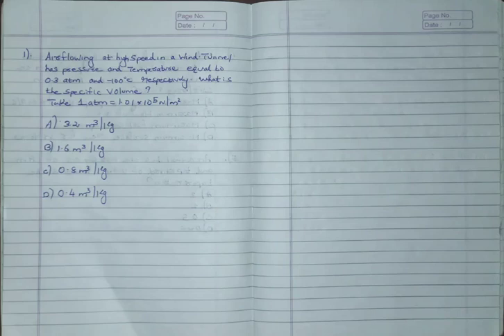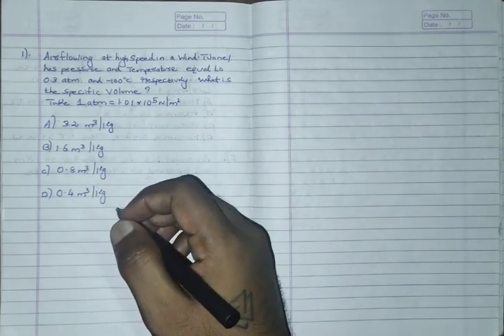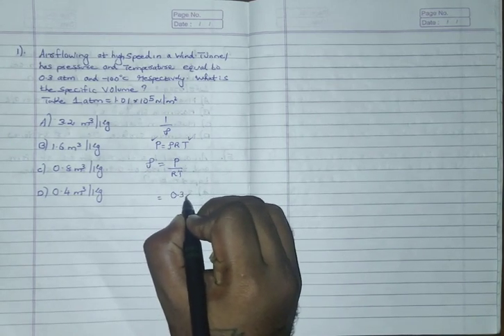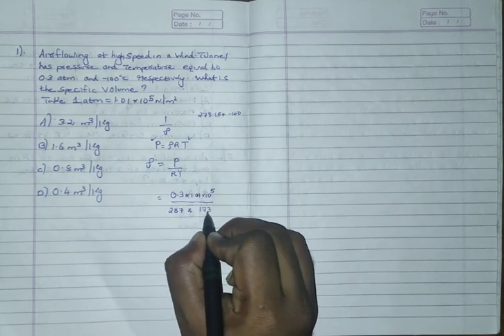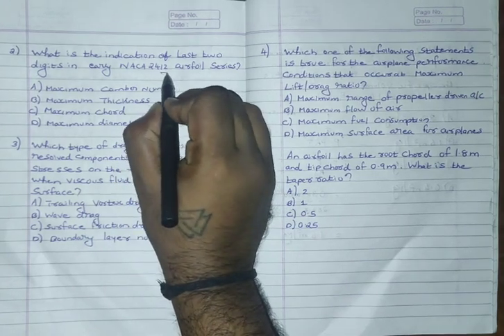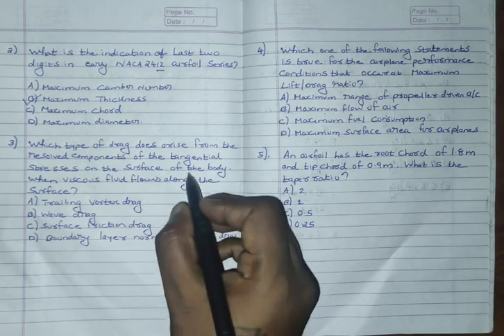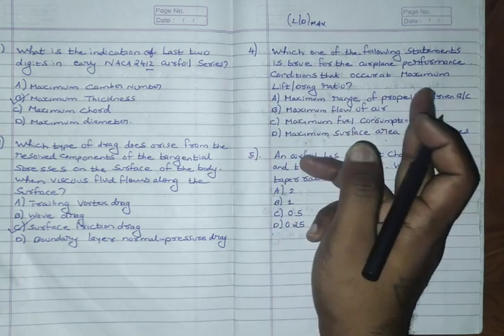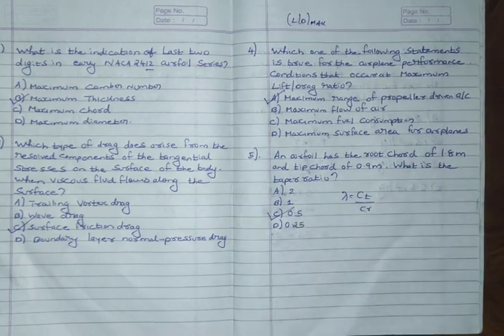Air Safety Officer Previous Year Question Paper Solutions||UPSC||AERO HUB